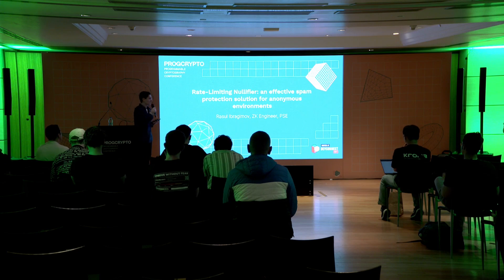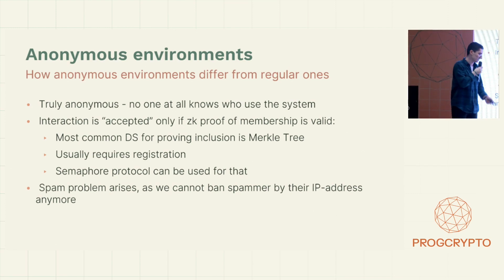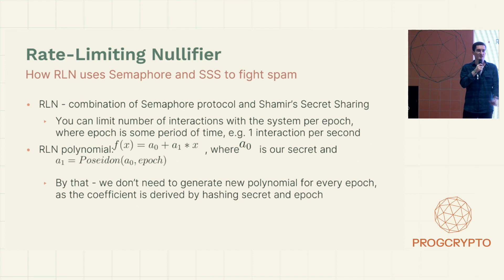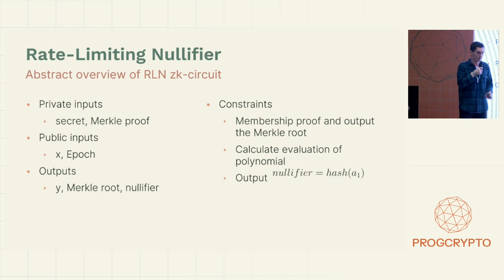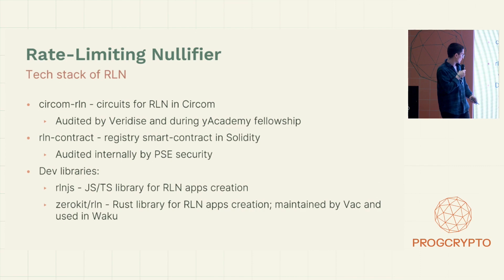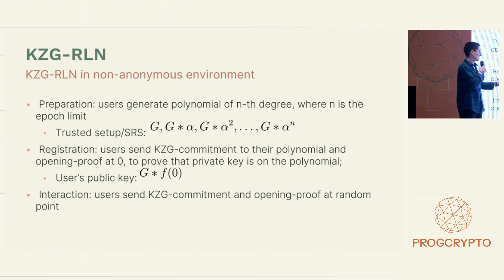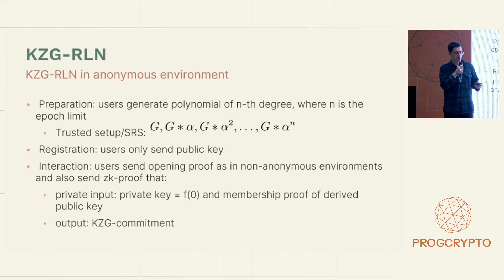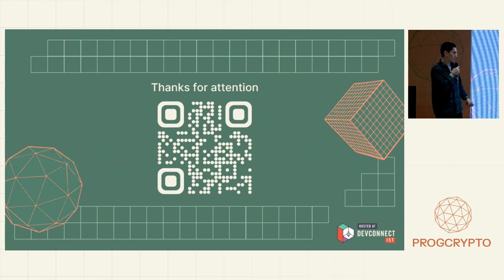Rate-Limiting Nullifier | Rasul Ibragimov | PROGCRYPTO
Event: Programmable Cryptography Conference (PROGCRYPTO) at Devconnect 2023
Presentation: Rate-Limiting Nullifier: an Effective Spam Protection Solution for Anonymous Environments